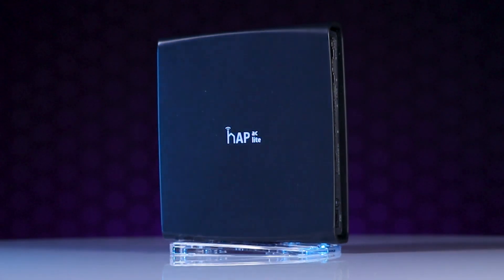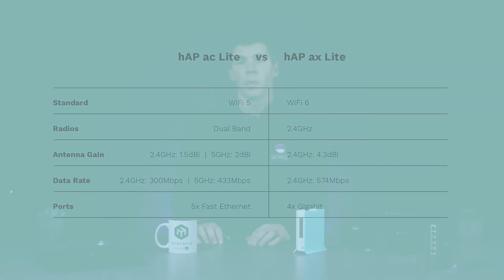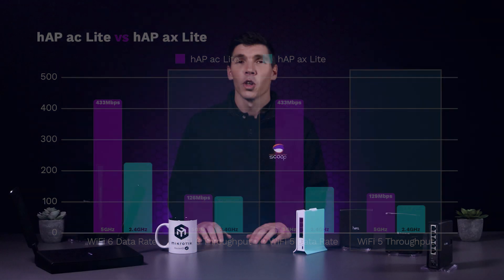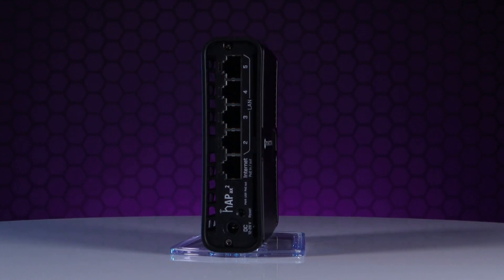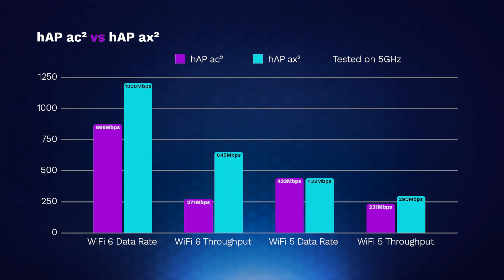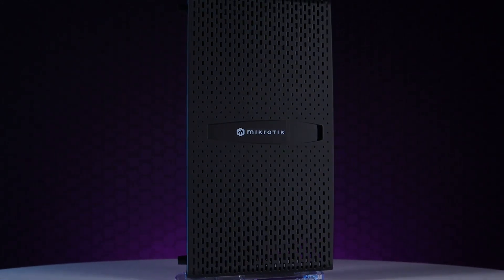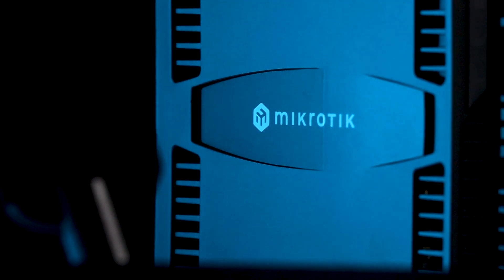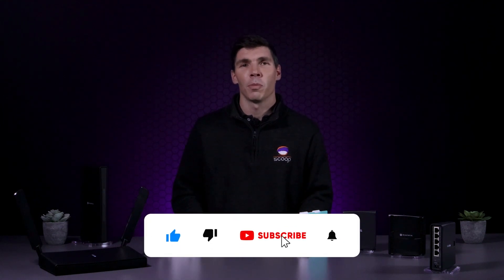MikroTik hAP performance comparison AC (WiFi 5) vs AX (WiFi 6)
MikroTik has released a wide range of WiFi 6 capable home routers that offer performance improvements over their WiFi 5 counterparts at every price point.  We ran our own tests to compare some of Mikrotik's hAP ranges to find out how they fare.

VIDEO HIGHLIGHTS:

0:20 - Key benefits of WiFi 6
0:58 - hAP ac Lite | hAP ax Lite
2:19 - hAP ac² | hAP ax²
3:16 - hAP ac³ | hAP ax³
4:10 - Conclusion

PRODUCTS FEATURED IN THIS VIDEO:

RB-HAPACLTC
MikroTik hAP ac Lite Tower 5 Port Ethernet 750Mbps WiFi 5 Router

RB-HAPAXL
MikroTik hAP ax lite 4 Port Gigabit 600Mbps WiFi 6 Router

RB-HAPAC2
MikroTik hAP ac2 5 Port Gigabit 1200Mbps WiFi 5 Router

RB-HAPAX2
MikroTik hAP ax2 5 Port Gigabit 1800Mbps WiFi 6 Router

RB-HAPAC3
MikroTik hAP ac3 5 Port Gigabit 1200Mbps PoE WiFi 5 Router

RB-HAPAX3
MikroTik hAP ax3 4 Gigabit 1 Port 2.5G PoE 1800Mbps WiFi 6 Router